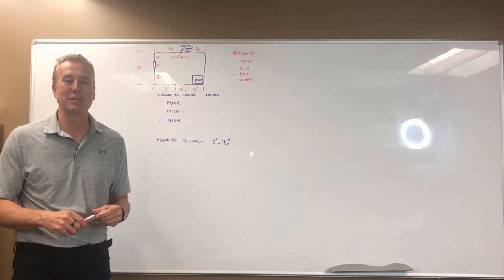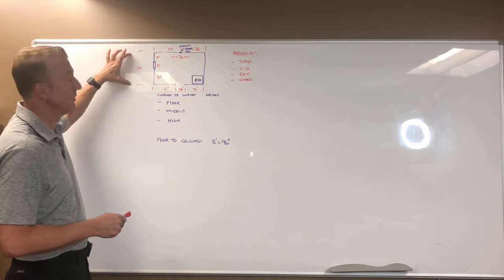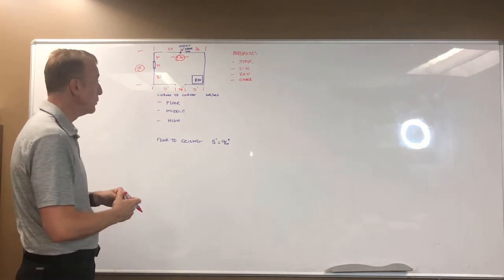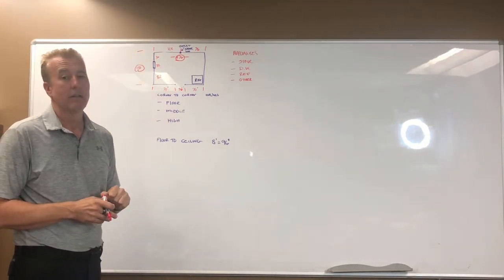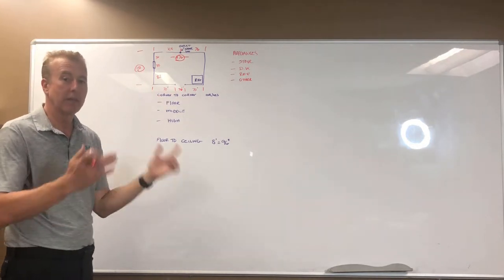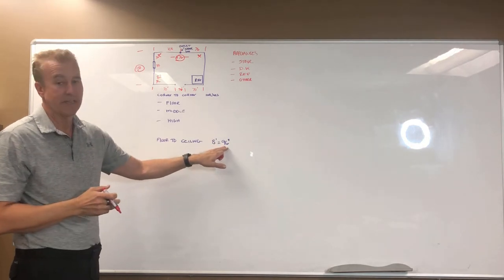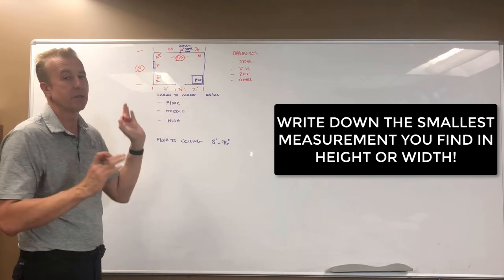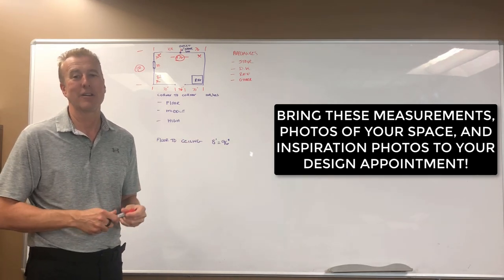How to measure your kitchen for new cabinets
Learn how to take initial measurements before a kitchen remodel or kitchen cabinet replacement! Be prepared when meeeting with a designer at Builders Surplus in Louisville and Louisville, Kentucky!